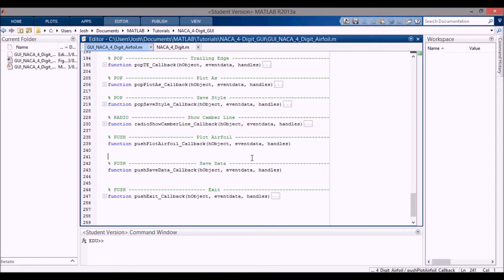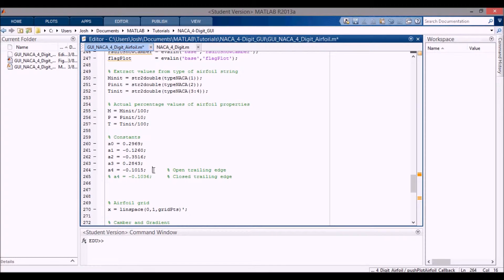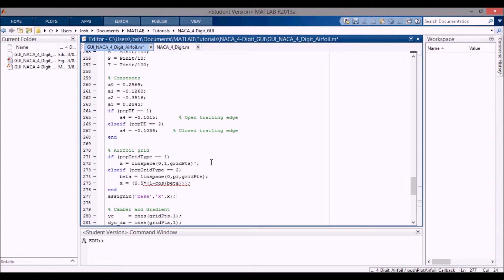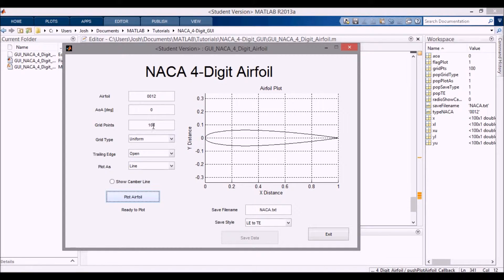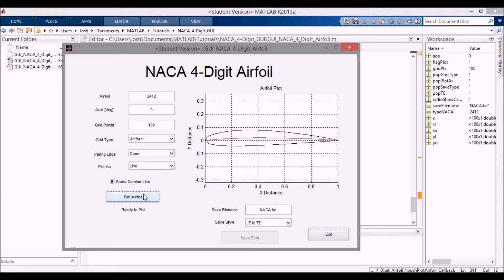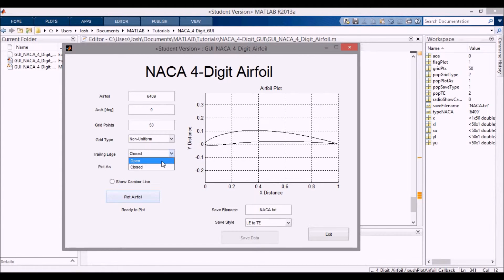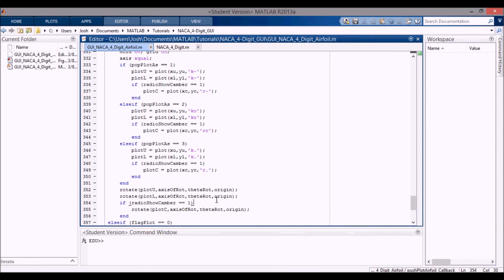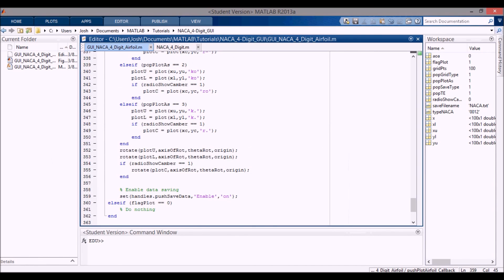Explained: NACA 4-Digit GUI Part 9/10 [MATLAB]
This is the ninth video in my 10-video series on coding a program in MATLAB to compute, display, and save a NACA 4-digit airfoil.

IN THIS VIDEO:

We compute and plot the airfoil using the push button.  We copy the code from my other MATLAB video, which is posted below.  Some of the variable definitions are updated from the original code so they use our user input from the GUI.